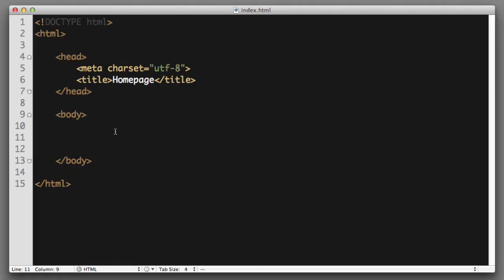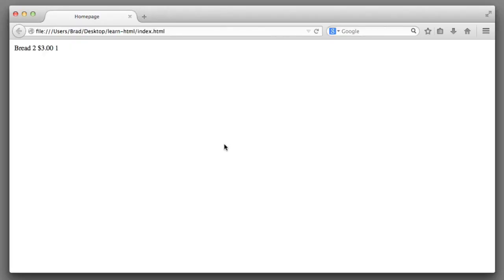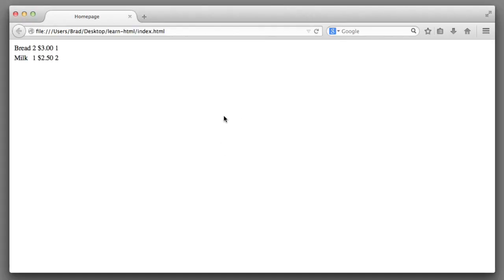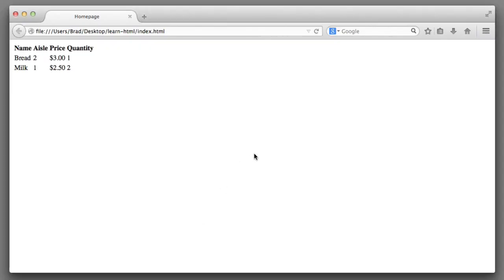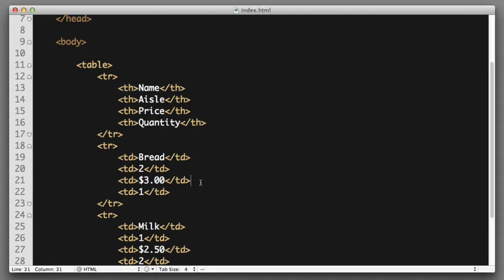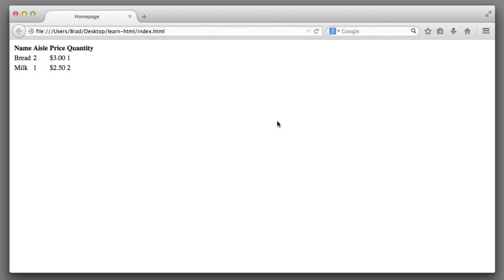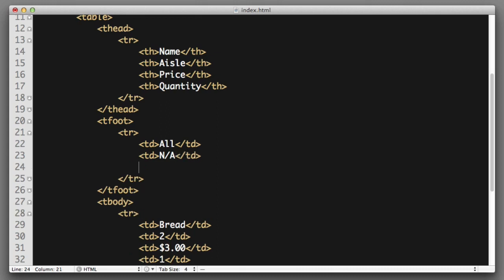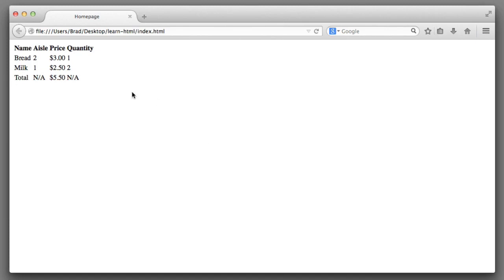24 How to create a table of data